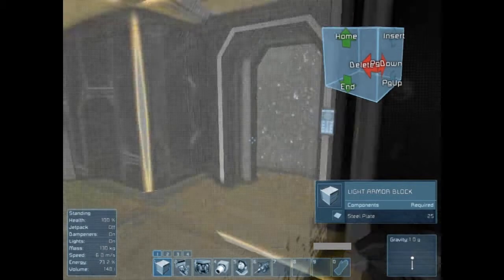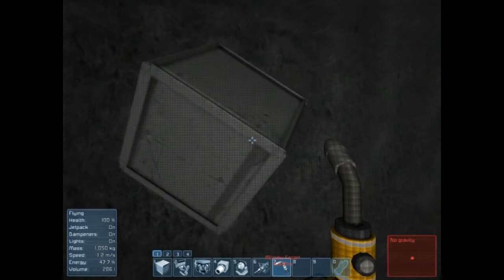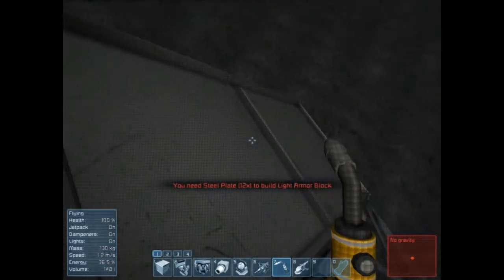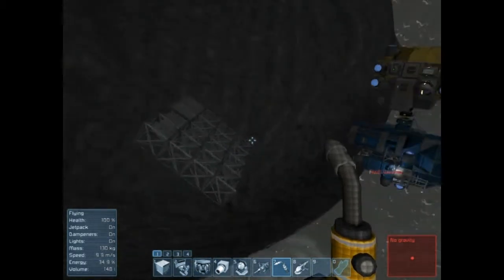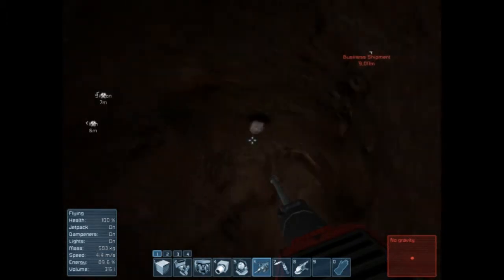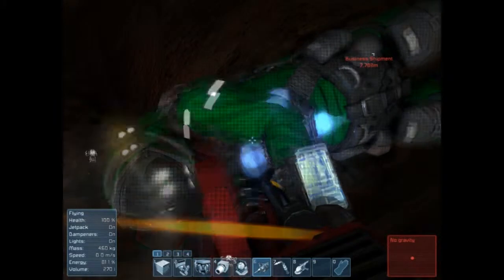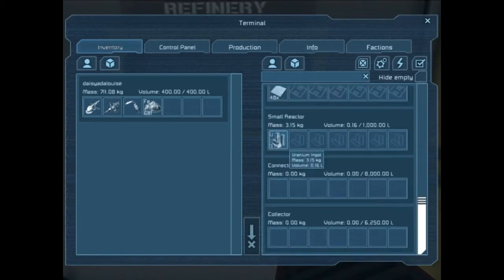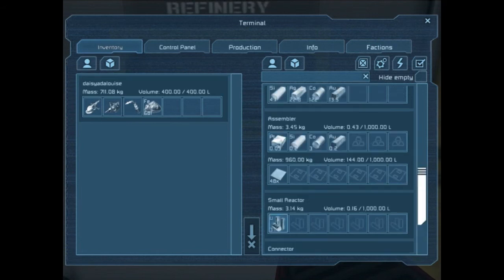Space engineers w/ WarDog: Ep 3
Space Engineers is an open world, sandbox game where
you build ships, stations, and mine in space. Space Engineers
is a product of Keen Software House.